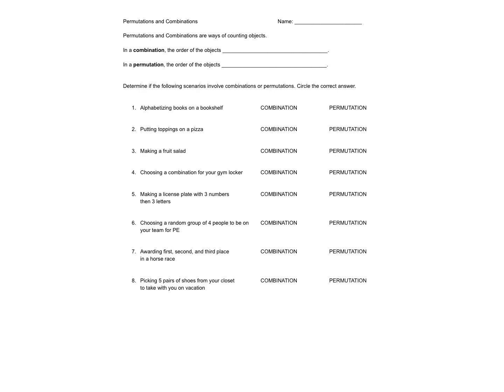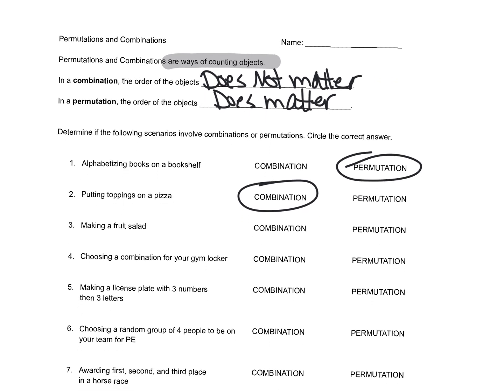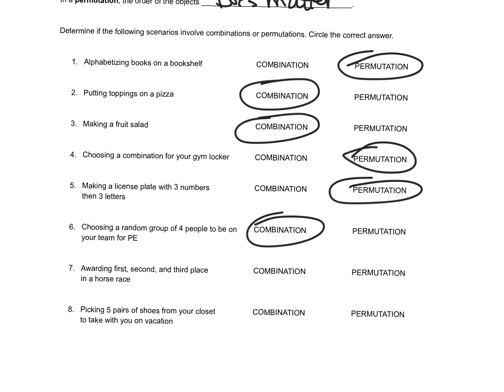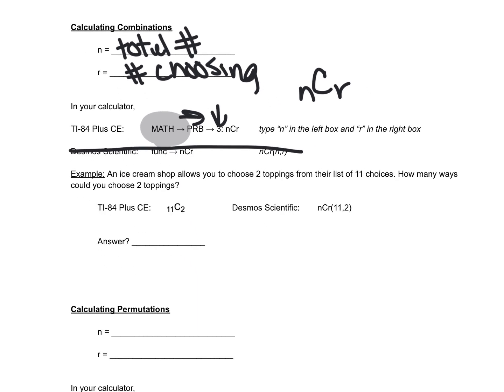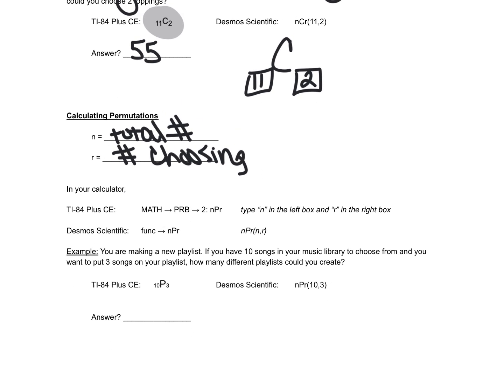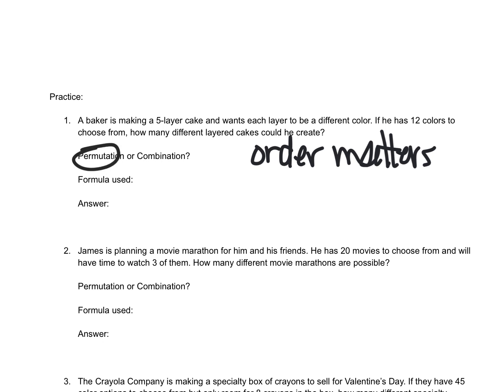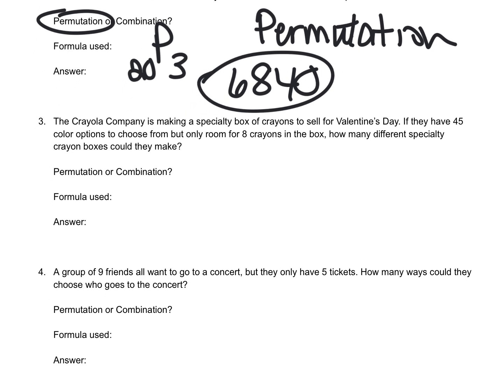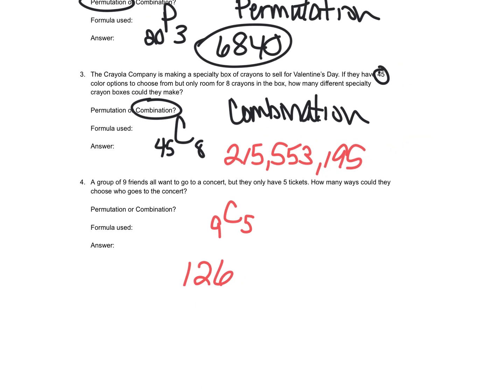Permutations and Combinations (2023)